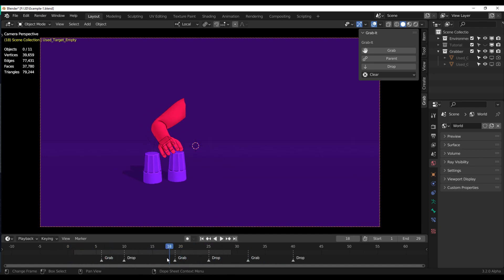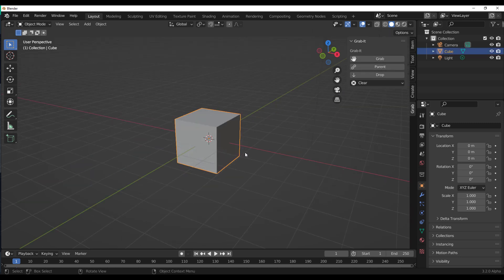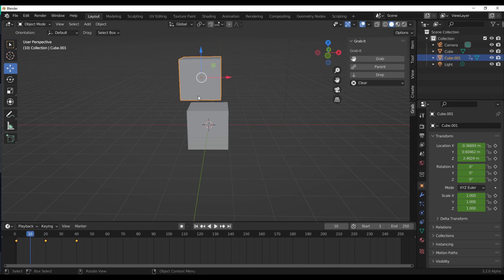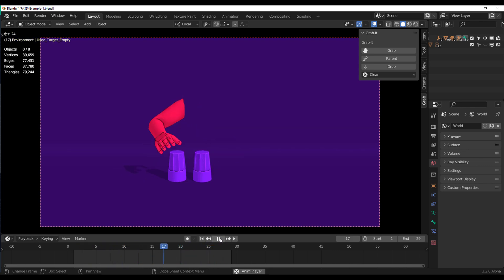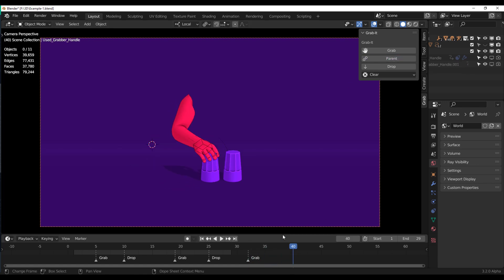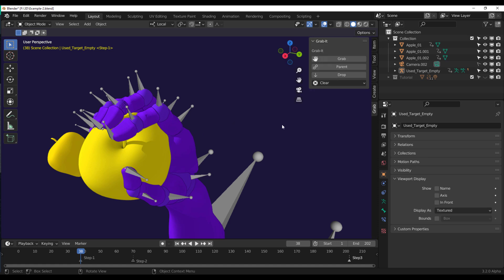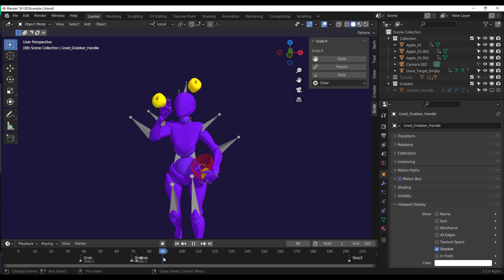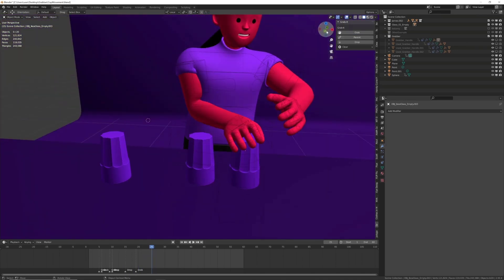Brand New Blender Grab It Addon For Animators!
Grab-it is an addon developed to help animators.

blender addon, blender addon for animation, blender addon for parenting, how to animate in blender,